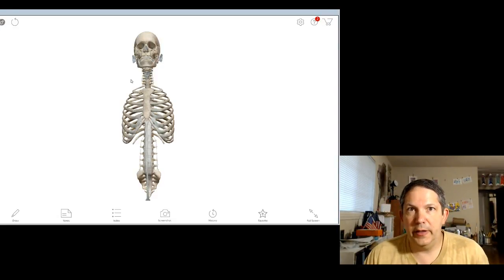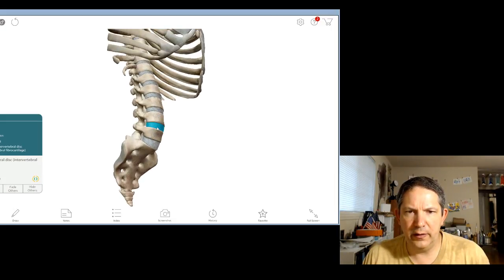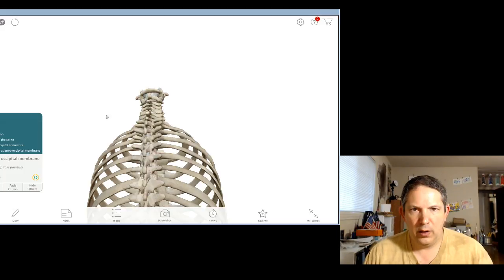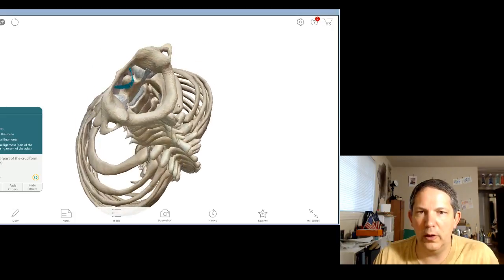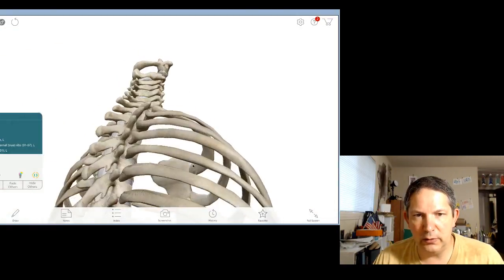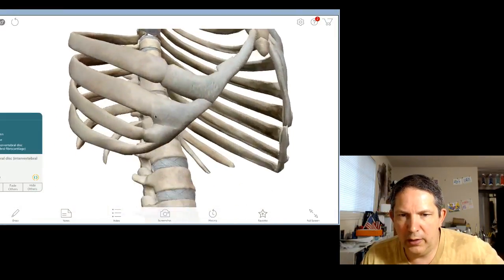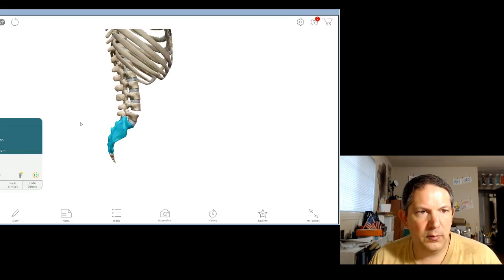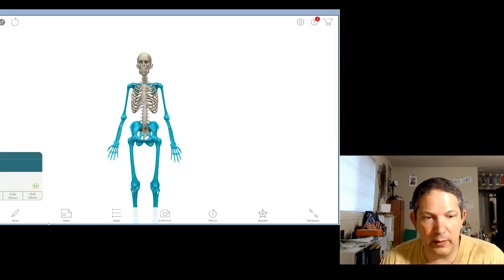Skeletal System 3--rest of axial skeleton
A look at the vertebrae and ribs (but not the skull)